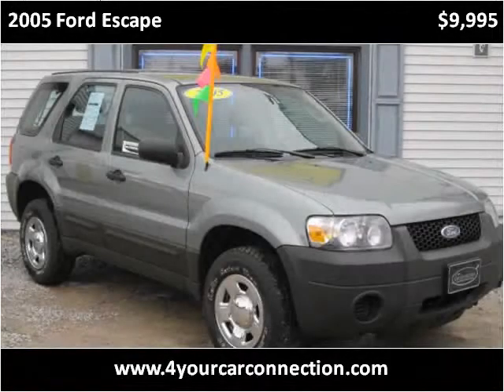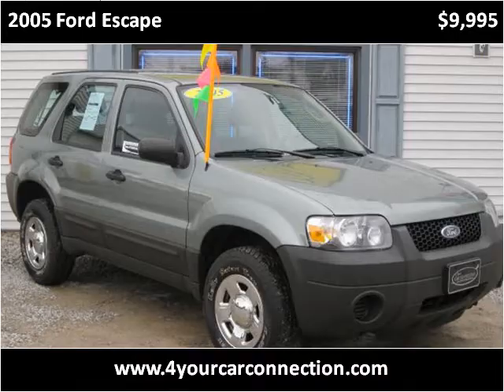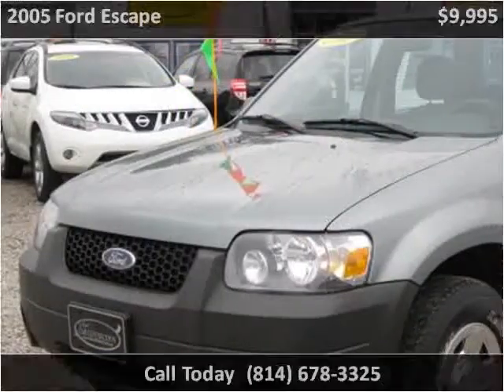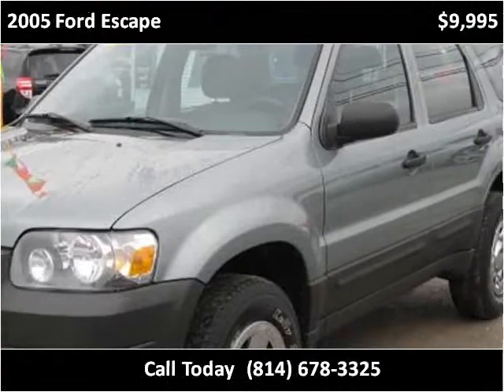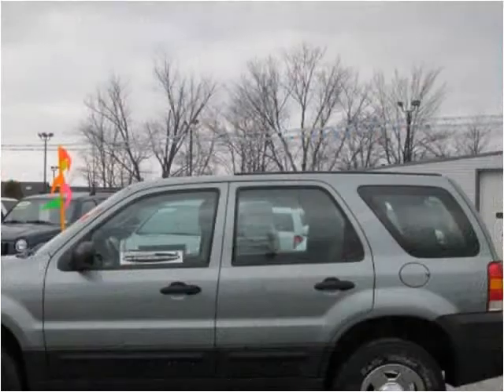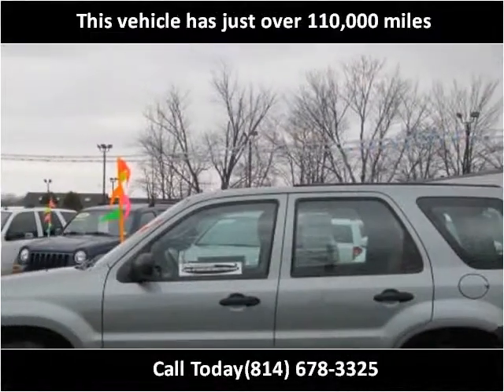2005 Ford Escape Used Cars Cranberry PA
This 2005 Ford Escape is available from 4 Your Car Connection.